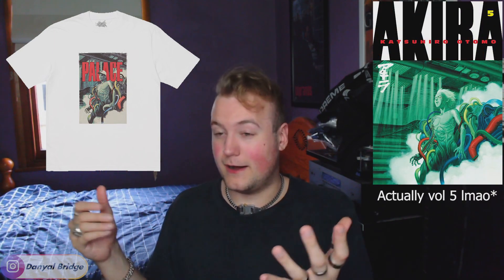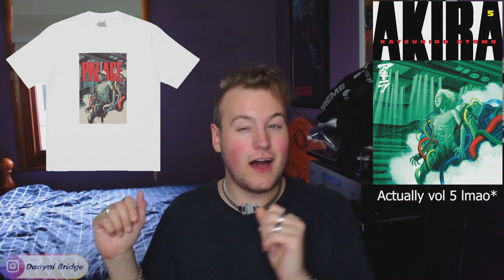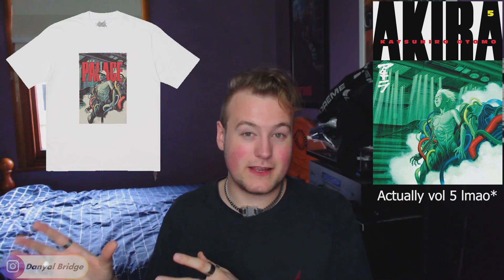Top 5 | Favourite Palace Skateboards Winter 2021 Pieces!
Hey y’all! Welcome back to another top 5 video. In the video, I’ll be discussing my favourite top 5 pieces Palace Skateboards' Winter 2021 Collection!

In the video, I will discuss each of the pieces, why I like them and which position they sit at.

As always, I want to hear your thoughts and opinions on these pieces showcased in this top 5 video! Do you like any of the pieces? Do you own any of the pieces? Are you going to pick any of the pieces now that they have been showcased in this video? What were your top 5 favourite pieces from the Winter 2021 collection?